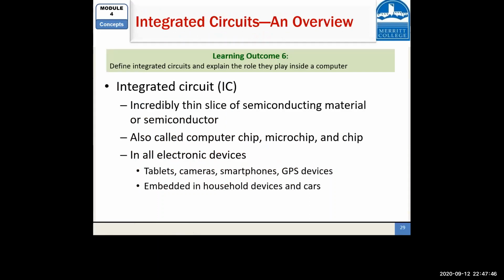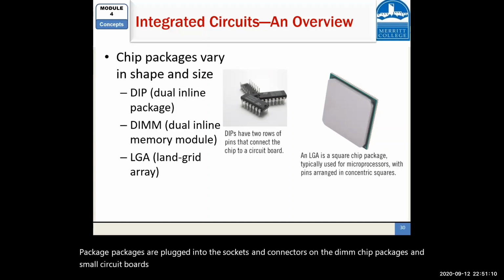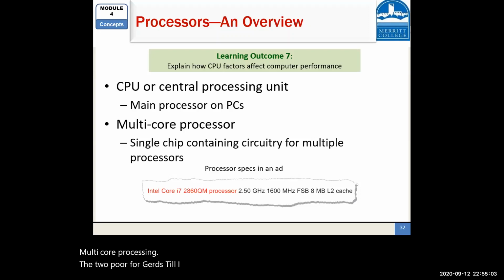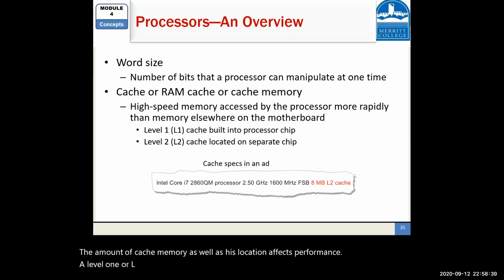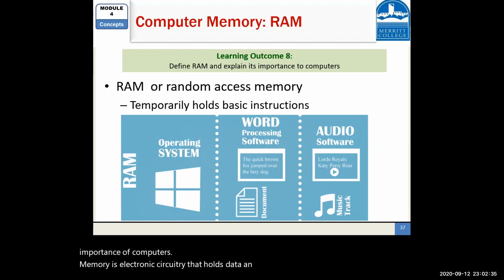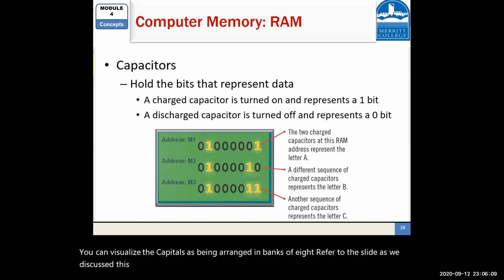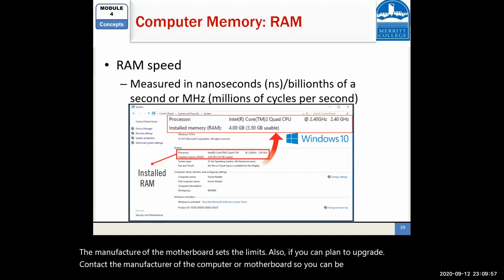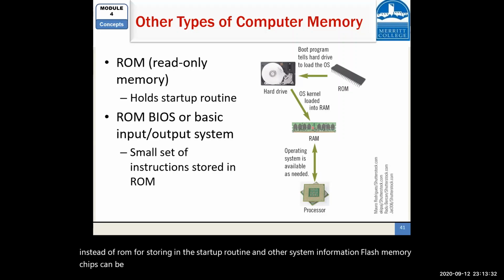Module 1 Unit 4 Part 3 GMT20200913 054618 Marilyn Va 1920x1080 Trim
CIS 205 Module 1 Unit 4 Part 3